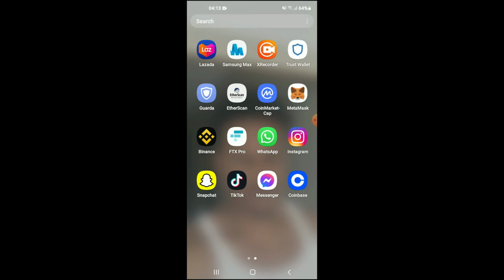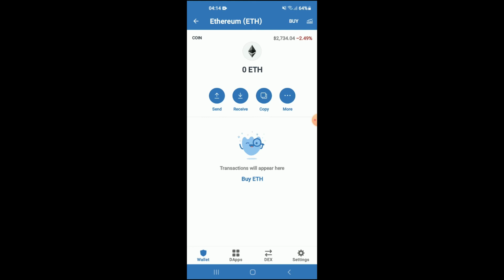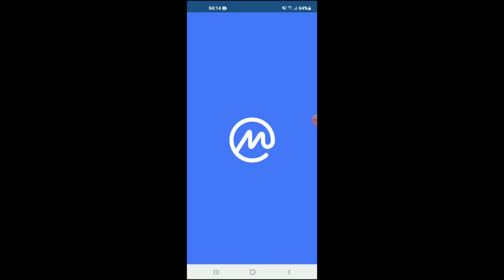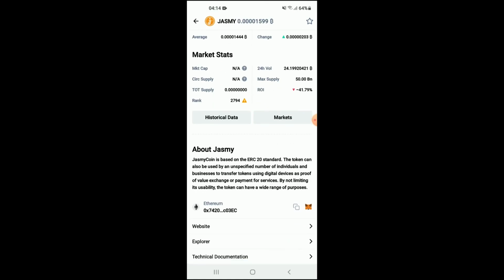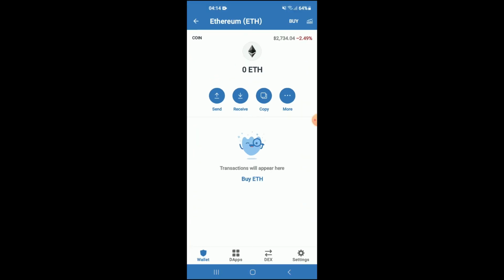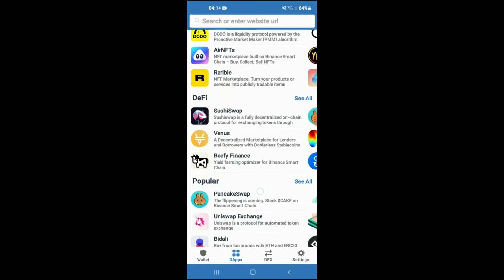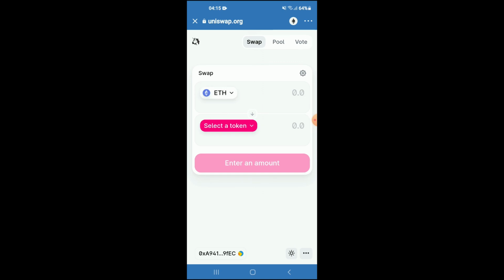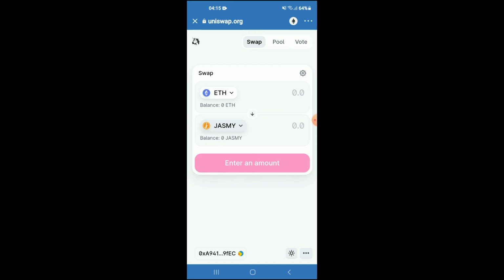how to buy jasmy crypto on trust wallet,how to buy jasmy crypto on uniswap